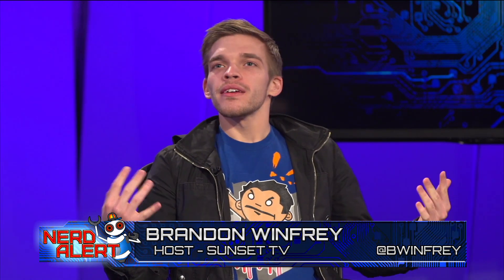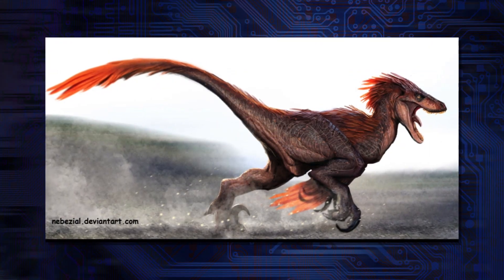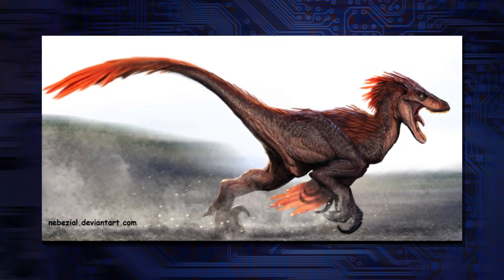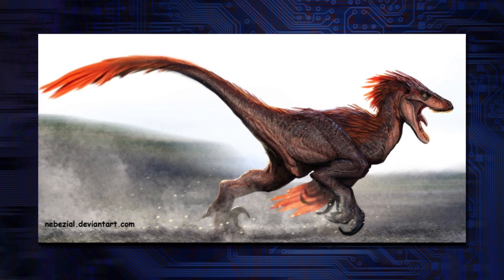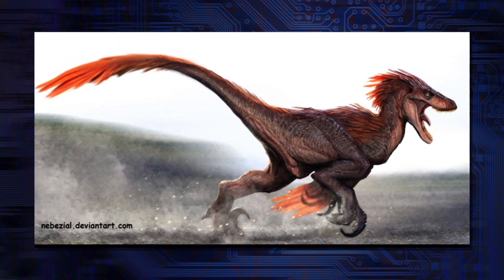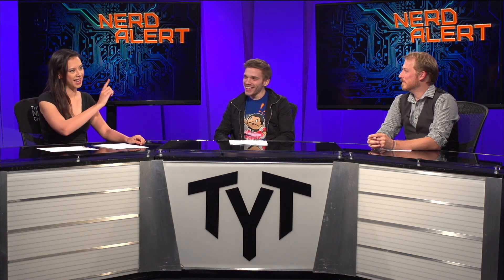'Interstellar' Filmmakers Make a New Scientific Discovery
While filming Interstellar, Christopher Nolan wanted to make sure the animators could get the physics of a black hole just right. So, with the help of equations provided by astrophysicist Kip Thorne, they were able to render a visualization of a black hole. The final product surprised everyone, but it's completely scientifically accurate, says Thorne! Kim Horcher, Tim Frisch, and Brandon Winfrey (Sunset TV, Insomniac Games) discuss!